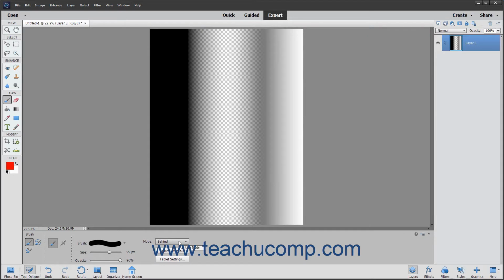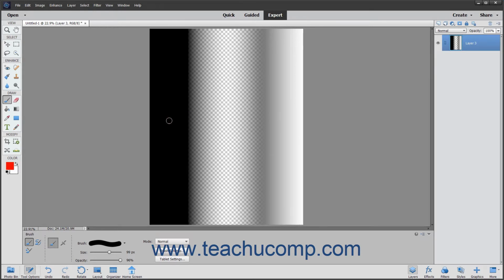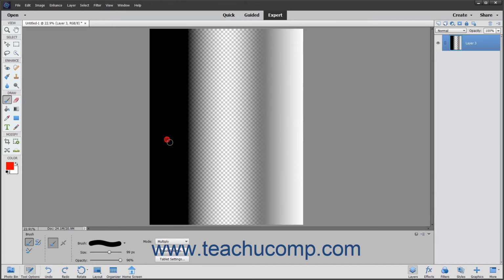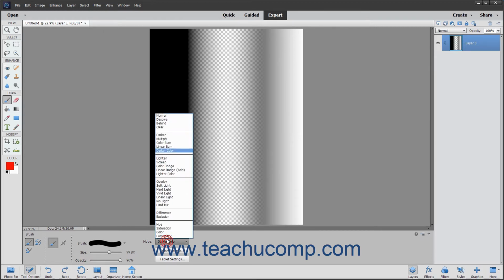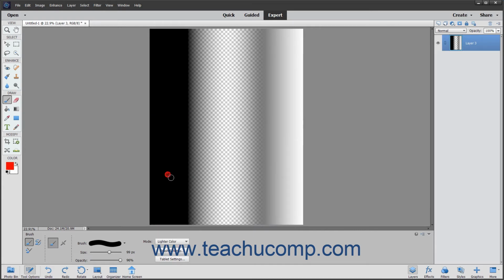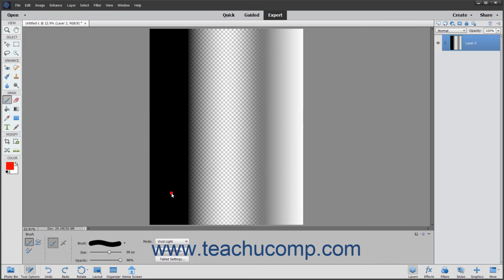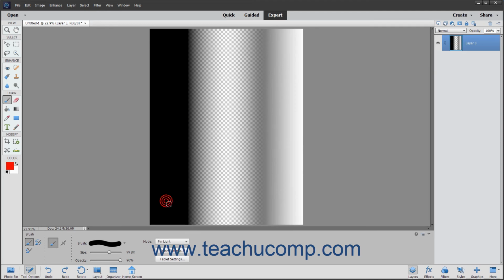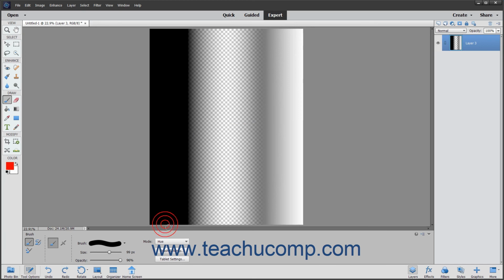Photoshop Elements 2021 Tutorial Blending Modes Adobe Training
Learn about Blending Modes in Adobe Photoshop Elements 2021 with the complete ad-free training course